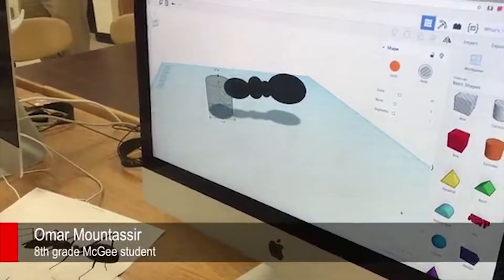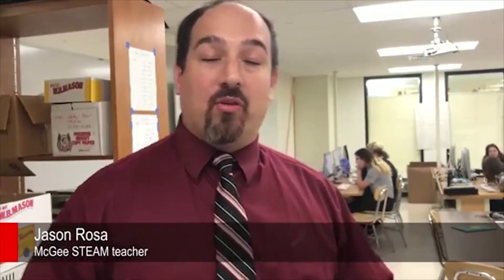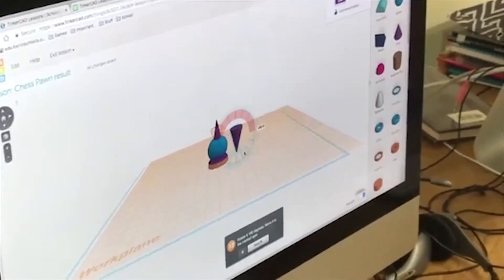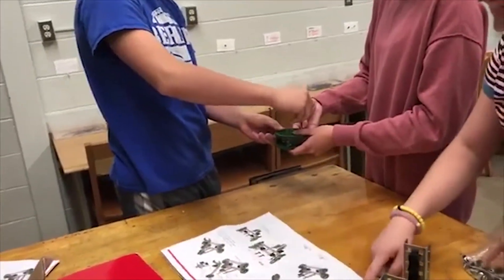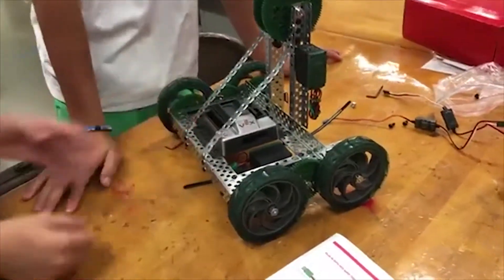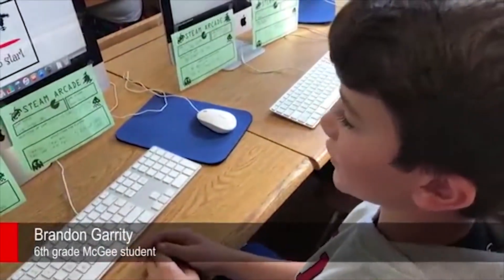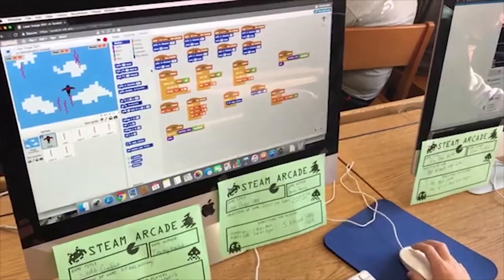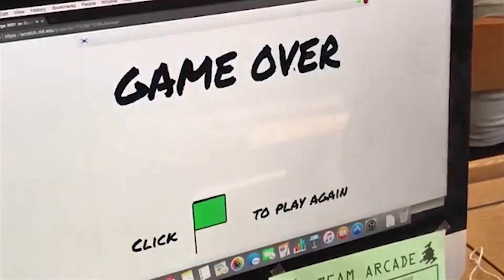April - STEAM at McGee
This month's video focuses on the STEAM program.

The video posted was created by Ashley Kus, Record Journal, for the Berlin Citizen.

Below is a direct link to an article also written by Ashley Kus.